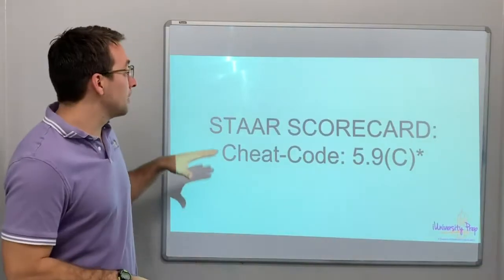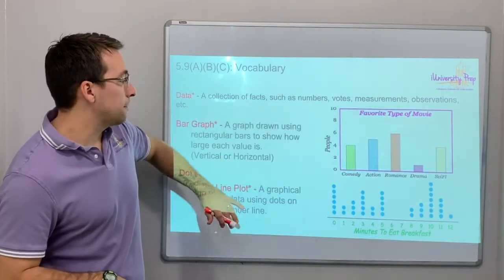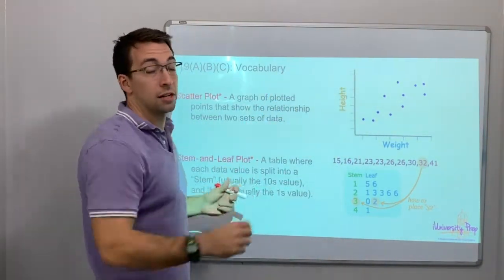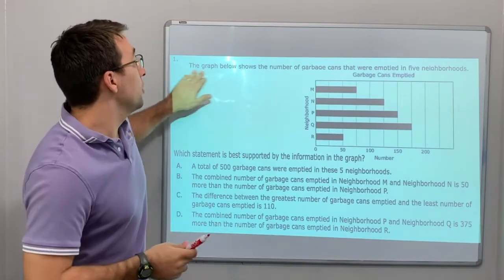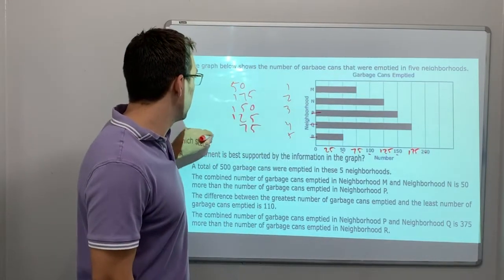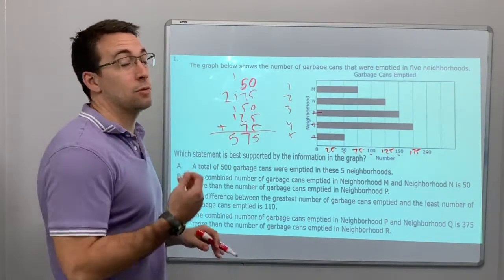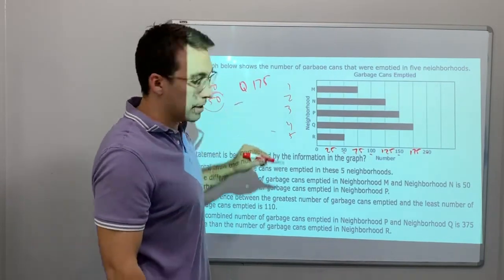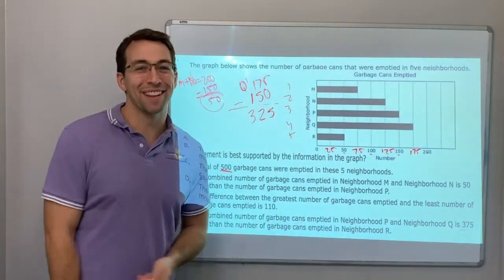5.9(C) #1 - Using Tables to solve problems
5.9(C): Solve one- and two-step problems using data from a frequency table, dot plot, bar graph, stem-and-leaf plot, or scatterplot.